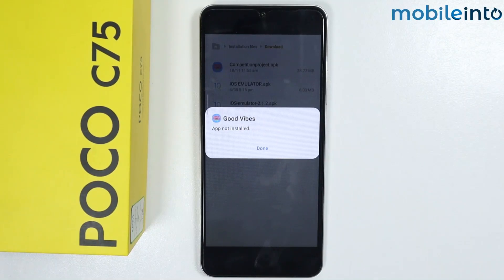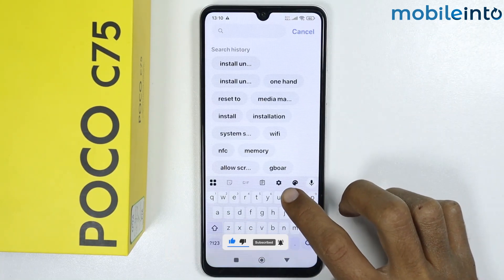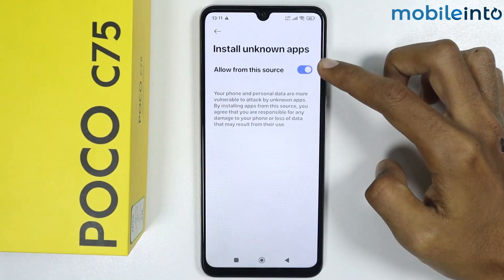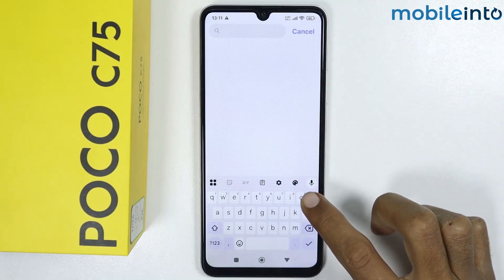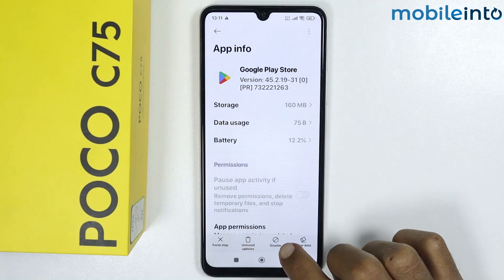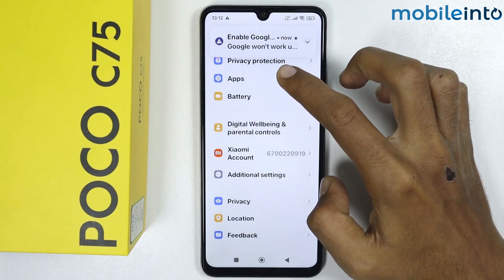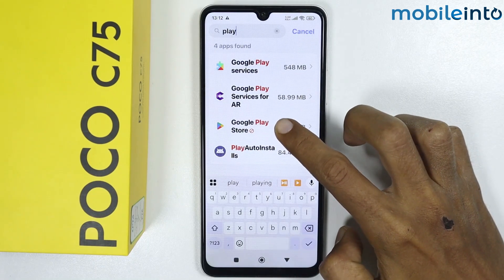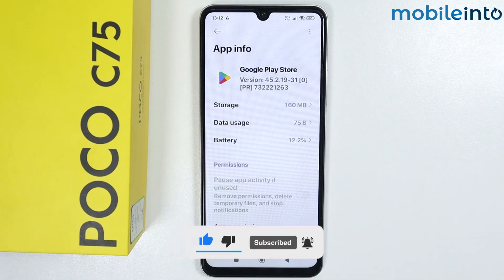Any Poco Phone: How to Fix App Not Install Problem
How to fix app not install problem on any poco phone. To solve app not installing issue on poco phone, follow these steps.